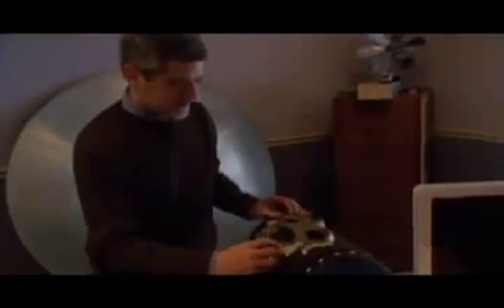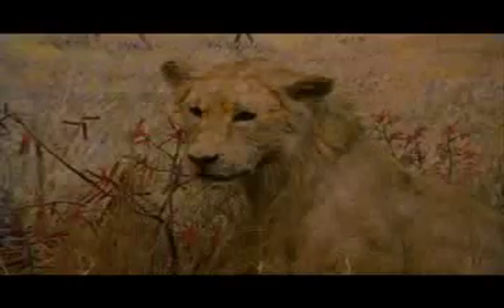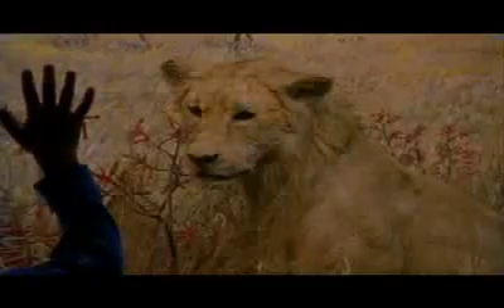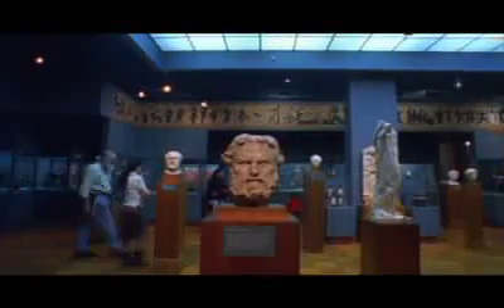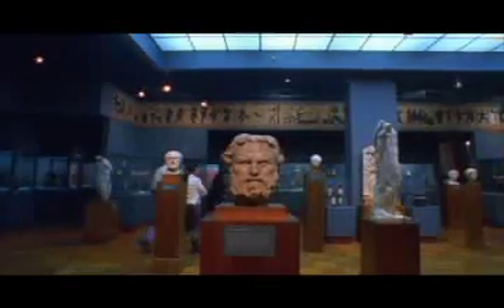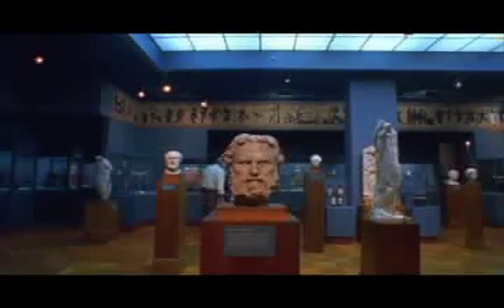Obsessed & Scientific - Part 3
Is time travel possible? In this fascinating short documentary, director Jay Cheel explores the real-life theories behind the science of time travel and the strange subculture of enthusiasts who are obessed with it. Meet Michio Kaku, world-renowned theoretical physicist and author of the book Hyperspace. Meet Rob Niosi, a hobbyist building his own full-scale home replica of H.G. Wells' time machine. Meet Larry Haber, the entertainment lawyer representing the family of John Titor, an alleged time traveller from the year 2036. Do these people know something about the world that the rest of us don't? Obessed & Scientific is a quirky look at the intersection of science-fact and science-fiction. for more information.